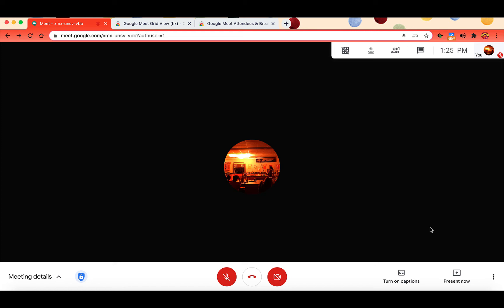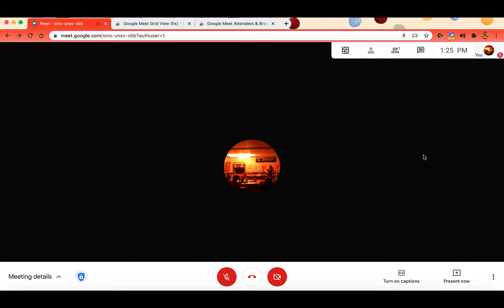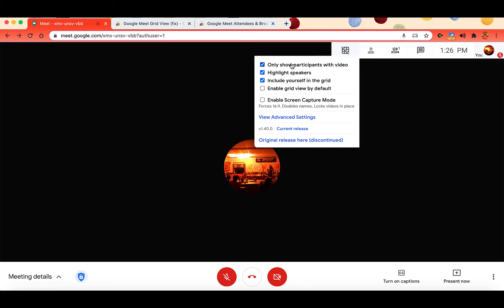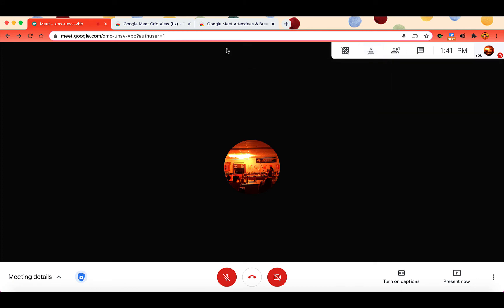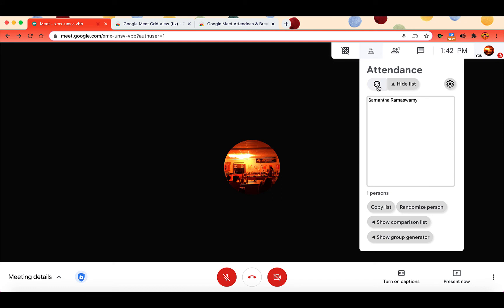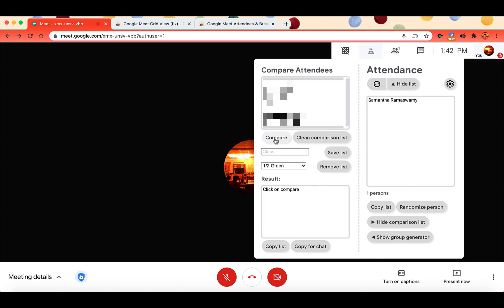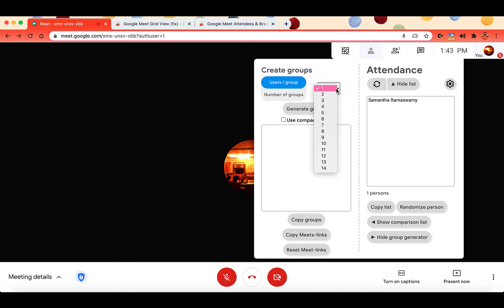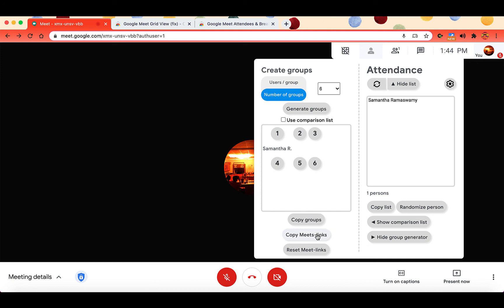Two Useful Extensions for Google Meet: Grid View and Attendees & Breakout Rooms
This video discusses using Google Meet Grid View (fix) and Google Meet Attendees and Breakout Rooms to help make your use of Google Meet more efficient.

*Note: These are the two extensions that I have found useful. Others might utilize different extensions for Google Meet.